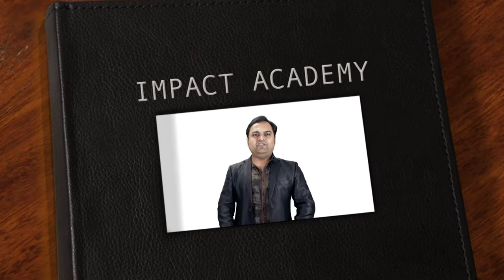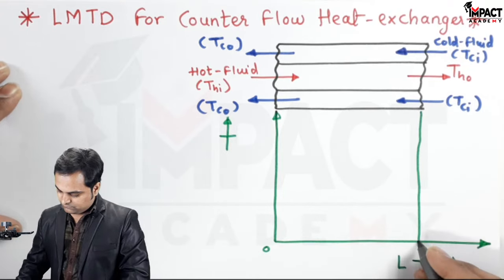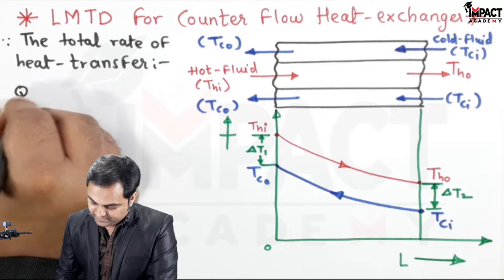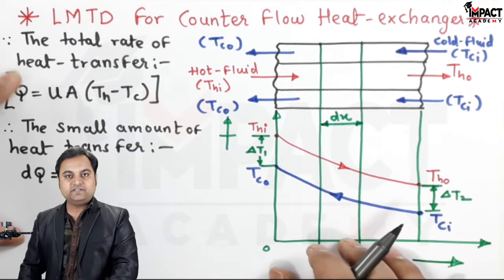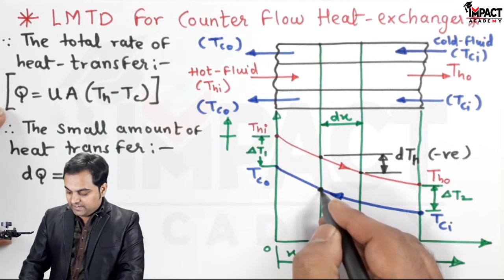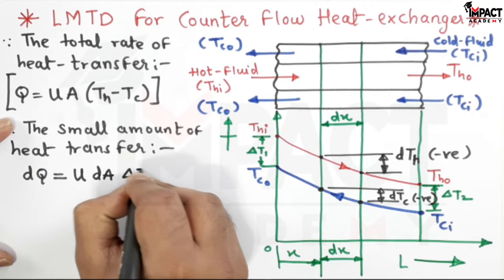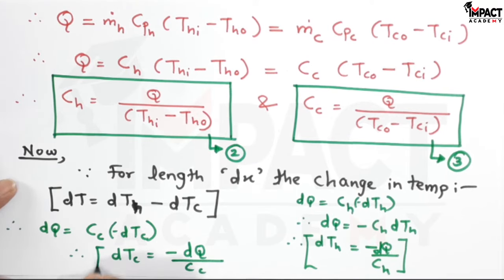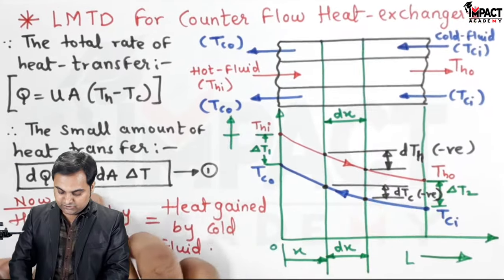LMTD for Counter Flow Heat Exchanger | Heat Transfer